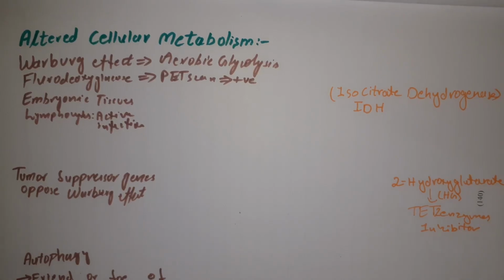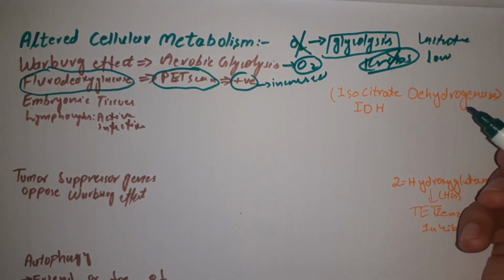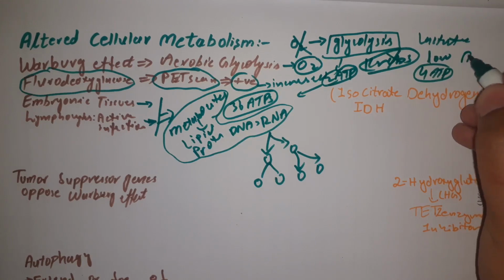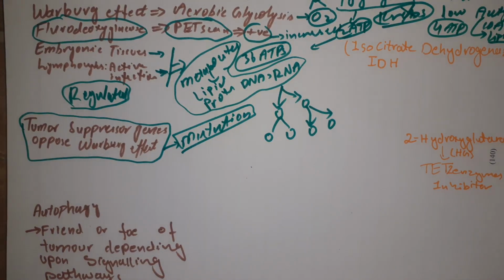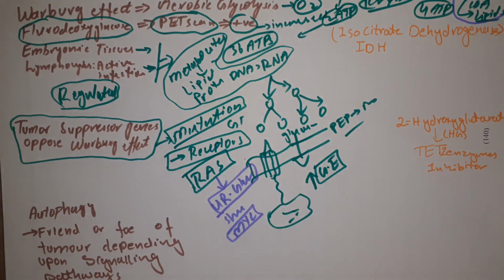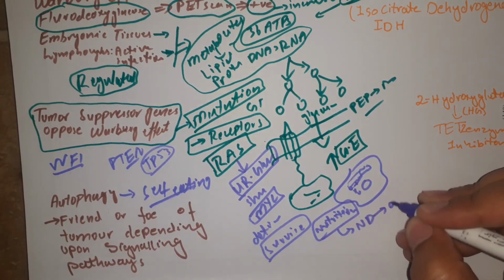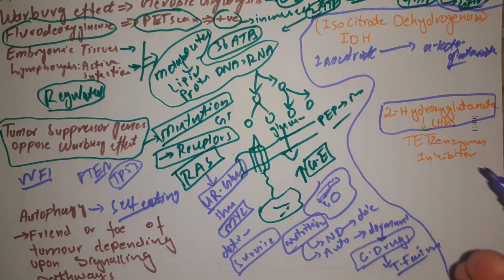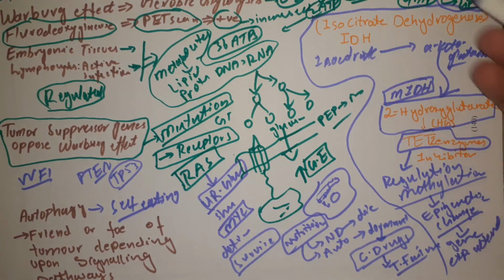Altered cellular metabolism | Warburg Effect | Neoplasia Chapter 6 Robbins Lecture 10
Altered cellular metabolism
Neoplasia Chapter 6 Robbins Lecture 10
Warburg Effect
Oncometabolism
Medium Robbins lectures English
Altered cellular metabolism neoplasia
Neoplasia Brainless Medico
Hallmark of cancer